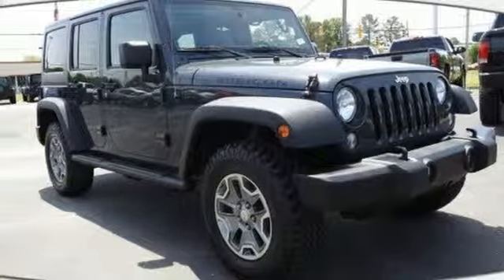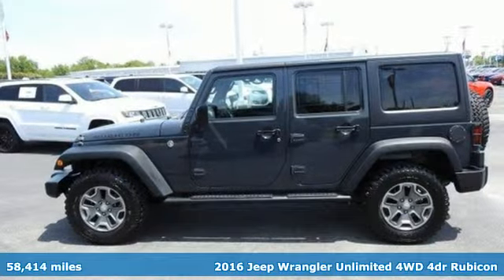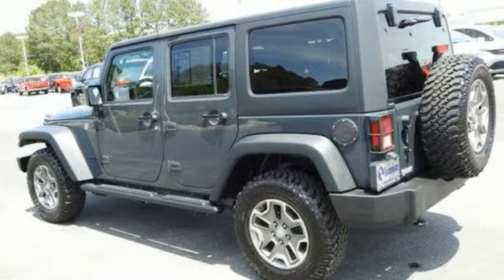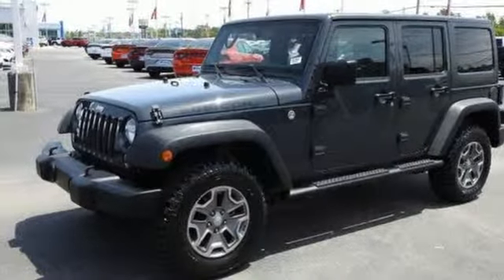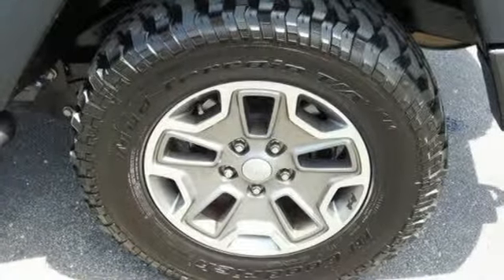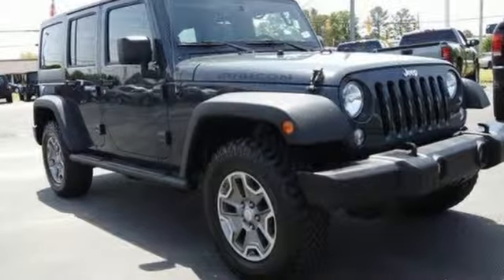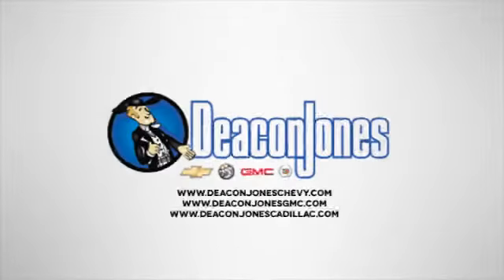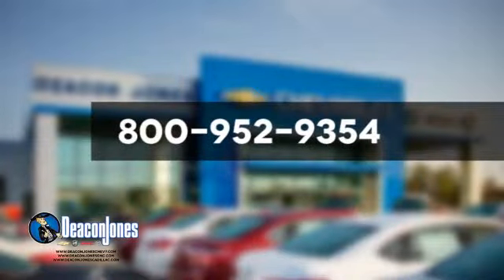2016 Jeep Wrangler Unlimited Smithfield NC Selma, NC 480490A - SOLD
Year: 2016
Make: Jeep
Model: Wrangler Unlimited
Trim: 4WD 4dr Rubicon
Engine: 3.6L V6 Cylinder Engine
Transmission: AUTOMATIC
Color: Rhino Clear Coat
Mileage: 58414
Stock #: 480490A
VIN: 1C4BJWFG4GL299434
Nav System, Aluminum Wheels, REMOTE START SYSTEM, Brake Actuated Limited Slip Differential, Satellite Radio, 4x4, RADIO: 430N, ENGINE: 3.6L V6 24V VVT, TRANSMISSION: 5-SPEED AUTOMATIC (W5A5... CONNECTIVITY GROUP. AND MORE! KEY FEATURES INCLUDE: 4x4, Satellite Radio, Aluminum Wheels, Brake Actuated Limited Slip Differential. Privacy Glass, Keyless Entry, Child Safety Locks, Steering Wheel Controls, Rollover Protection System. OPTION PACKAGES: TRANSMISSION: 5-SPEED AUTOMATIC (W5A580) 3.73 Rear Axle Ratio, Hill Descent Control, Tip Start, RADIO: 430N SIRIUSXM Travel Link, 6.5 Touchscreen Display, GPS Navigation, 40GB Hard Drive w/28GB Available, Remote USB Port, BLACK 3-PIECE HARD TOP Rear Window Defroster, Delete Sunrider Soft Top, Freedom Panel Storage Bag, Rear Window Wiper/Washer, ALPINE 9-SPEAKER W/ALL WEATHER SUBWOOFER Amplified 552W 9 speaker, including subwoofer, CONNECTIVITY GROUP Uconnect Voice Command w/Bluetooth, Vehicle Information Center, Remote USB Port, Tire Pressure Monitoring Display, REMOTE START SYSTEM, AIR CONDITIONING W/AUTO TEMP CONTROL Air Filtering, Humidity Sensor, ENGINE: 3.6L V6 24V VVT (STD). EXPERTS RAVE: KBB.com explains All have Chrysler's smooth and strong 3.6-liter, 285-horsepower V6 engine which, thanks to excellent gearing and powertrain choices, provides the Wrangler with exceptional off-road capabilities.. WHO WE ARE: Choose from thousands of preowned vehicles at Deacon Jones. Deacon Jones opened his first used car lot in 1974 in Princeton, NC and has offered quality preowned vehicles to Johnston and surrounding counties for 34 years. Find domestics and imports- something to fit everyone's budget. Financial Hardships? Give Deacon Jones the opportunity to help you reestablish your credit. We look forward to assisting you with your next vehicle purchase. Eastern N.C.'s Largest Volume Dealer. Please confirm the accuracy of the included equipment by calling us prior to purchase.

Address:
1115 North Bright Leaf Blvd